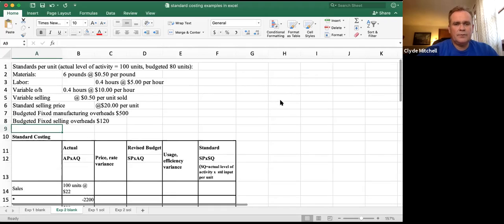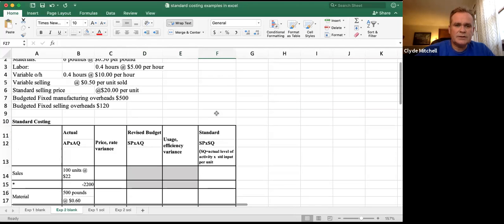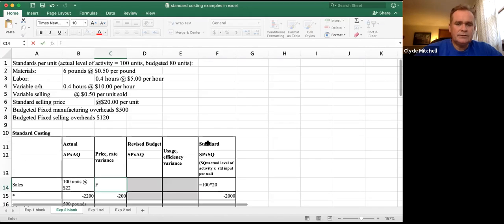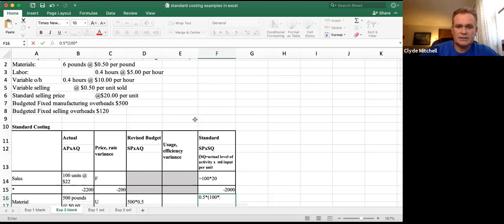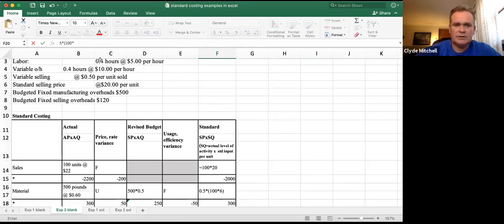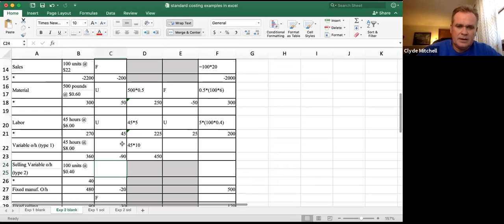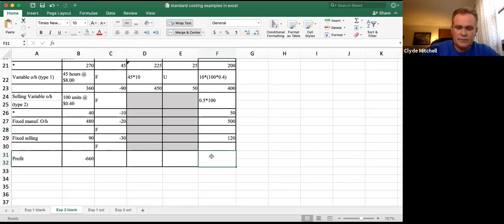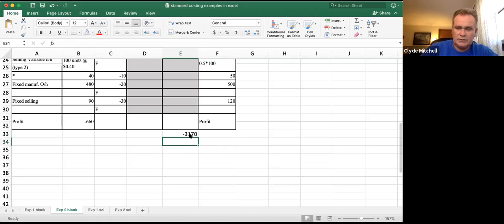Accounting advanced std costing example 2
Standard costing example 2